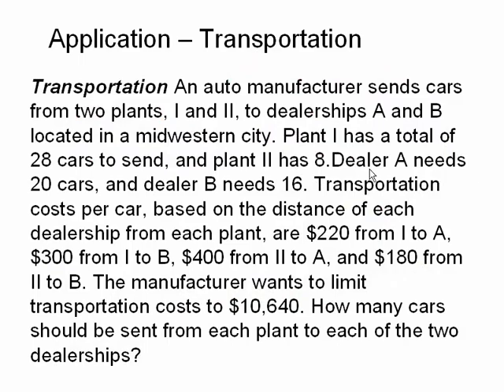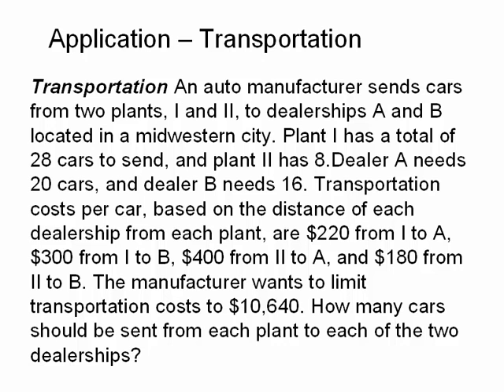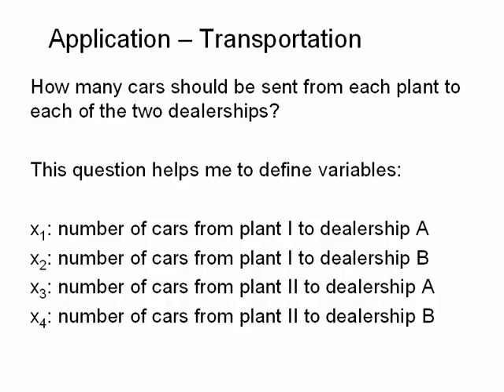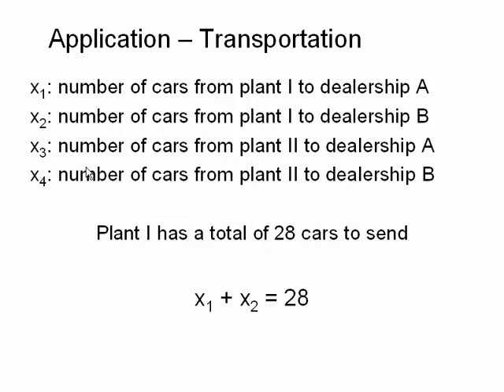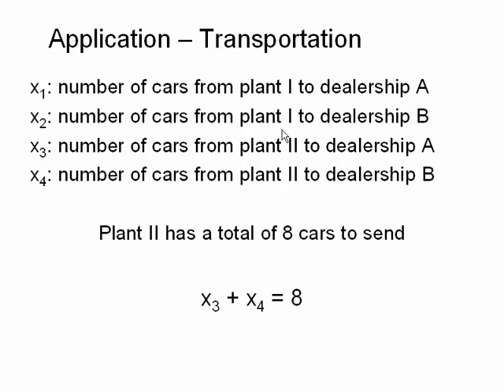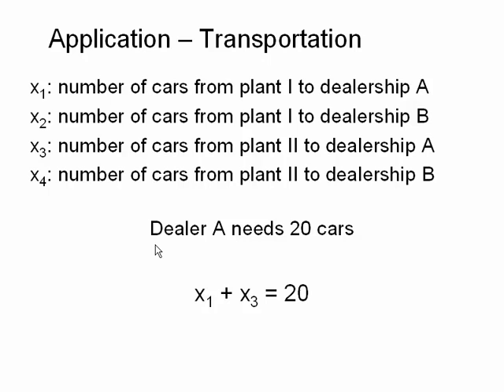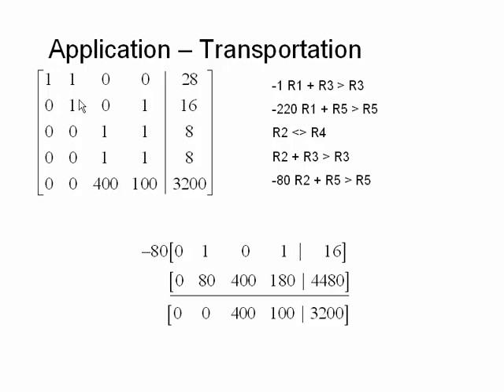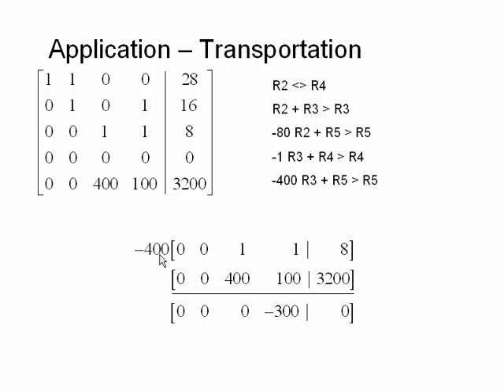Gauss-Jordan Application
In this video we develop a transportation application for the Gauss-Jordan Method. Designed for a Finite Math class from math.faq.